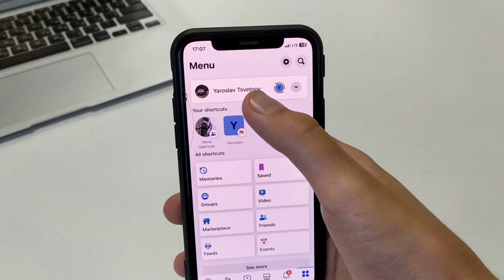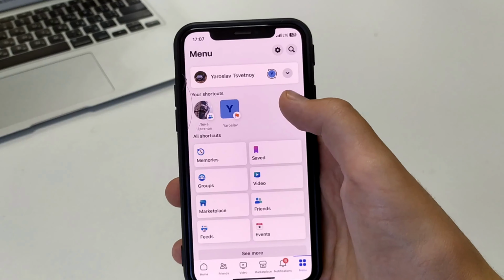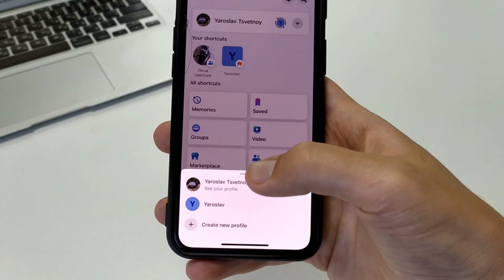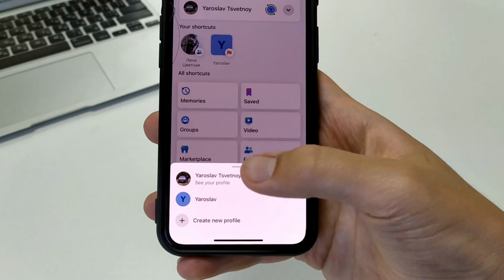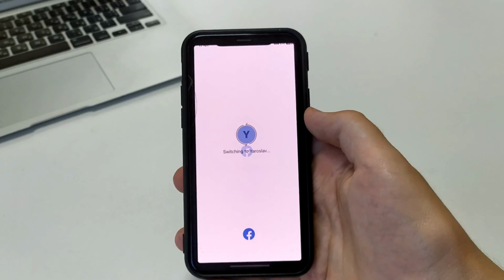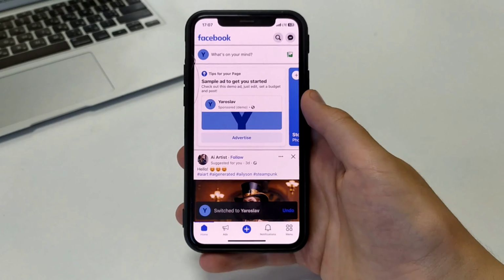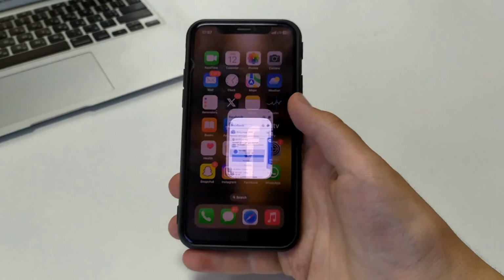How To Login Into Facebook Page - Full Guide